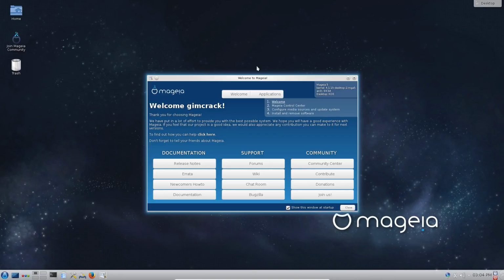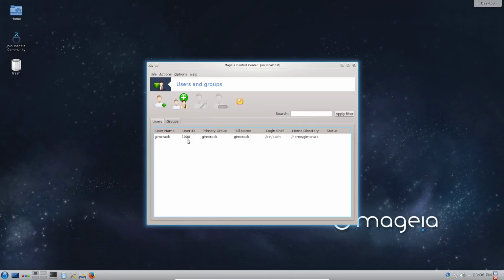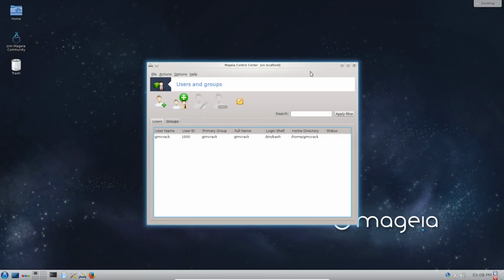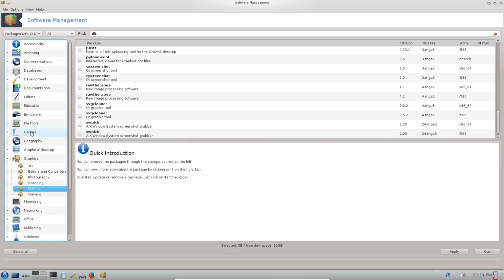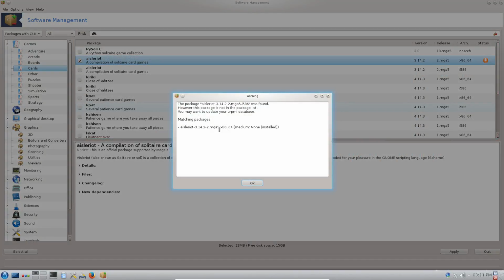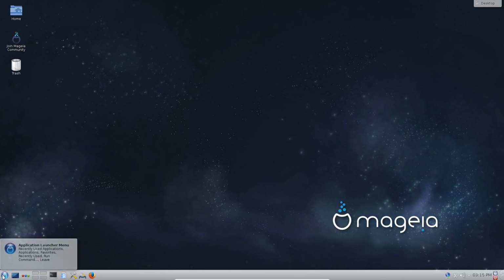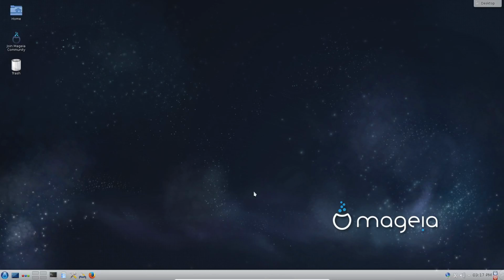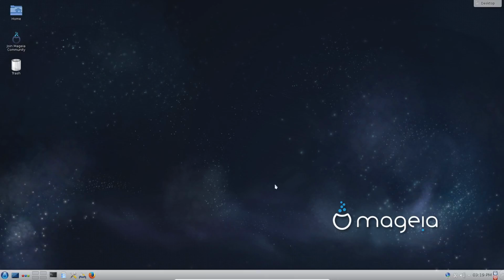Linux Overdose 17 Part 2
Getting things going after you install Mageia 5 KDE